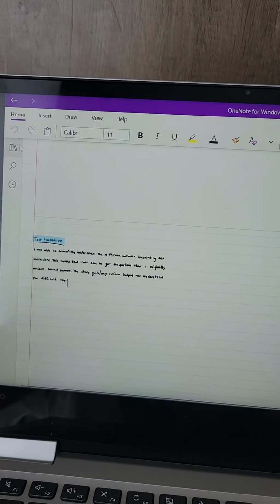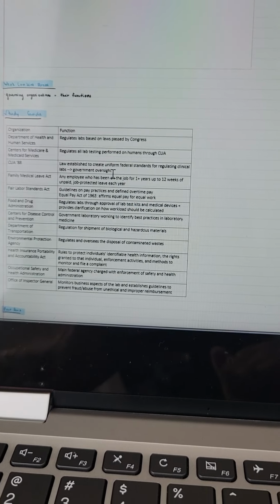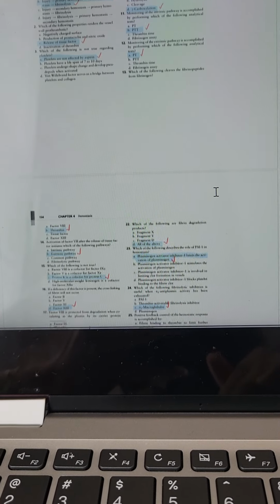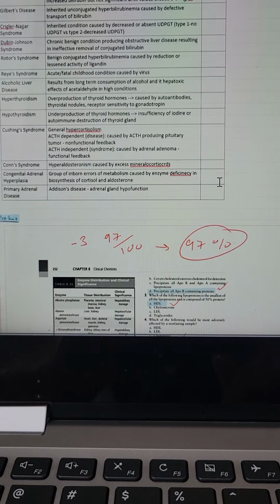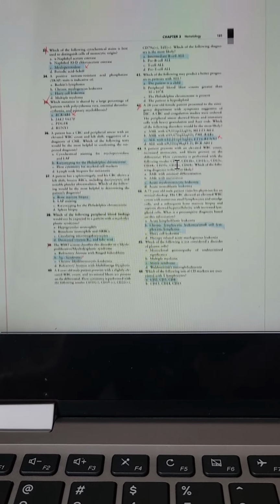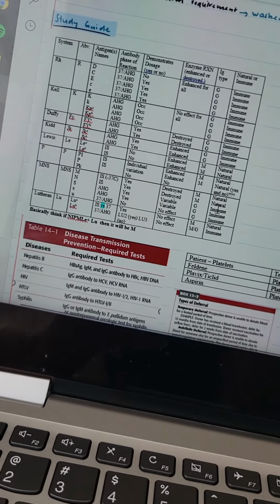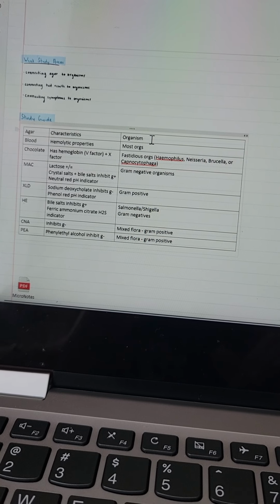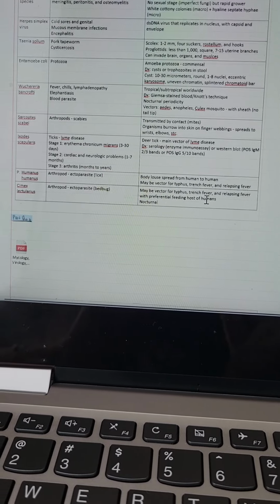Preceptorship I - Hard Copy of Binder